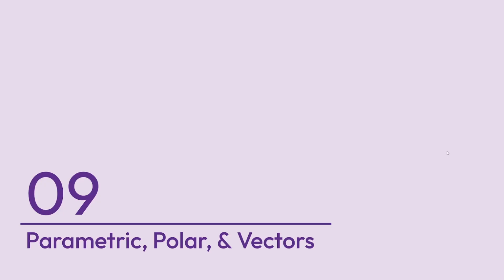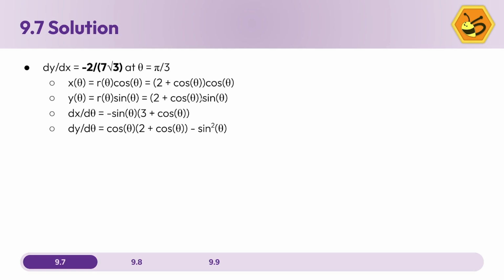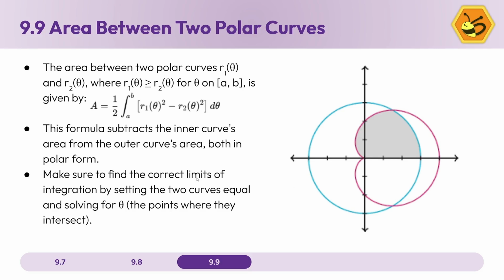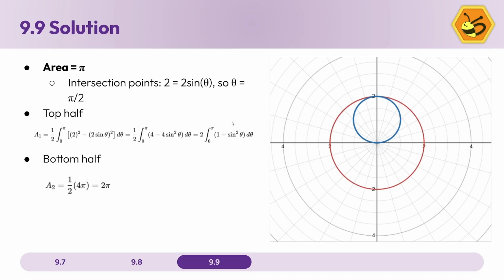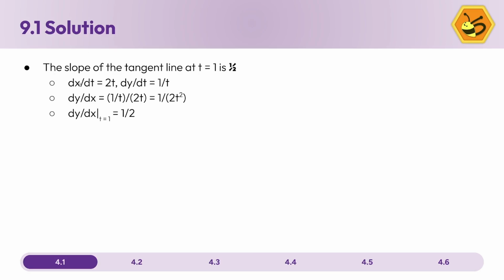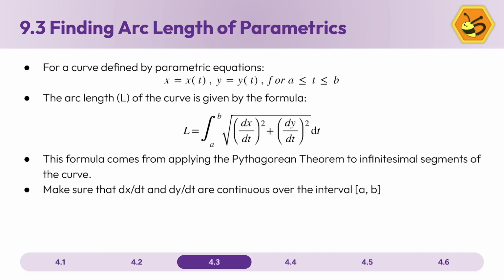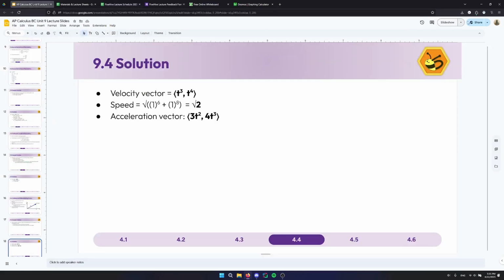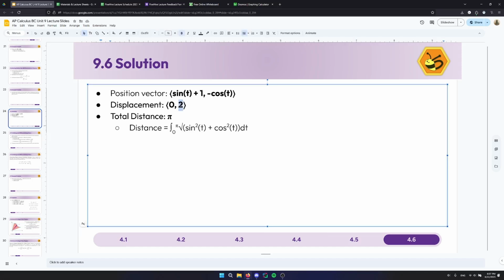AP Calculus BC Unit 9 Review Lecture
AP Calculus BC Unit 9 Review, lectured by Kyle L. (jellytheoctopus)